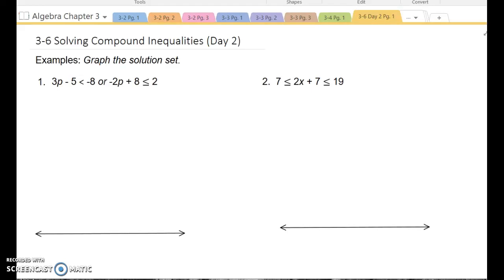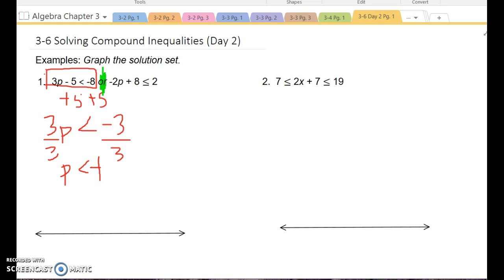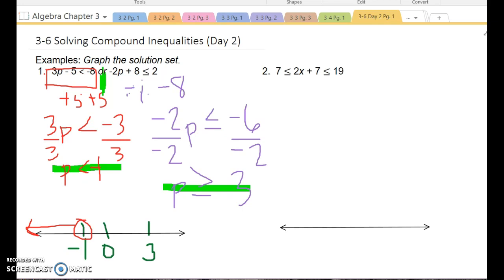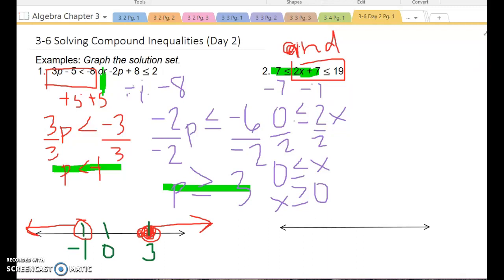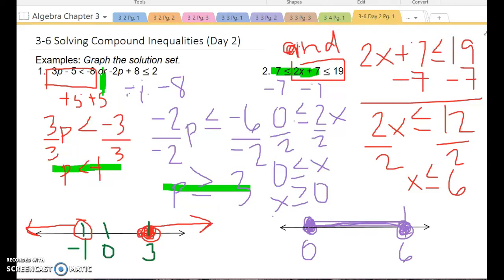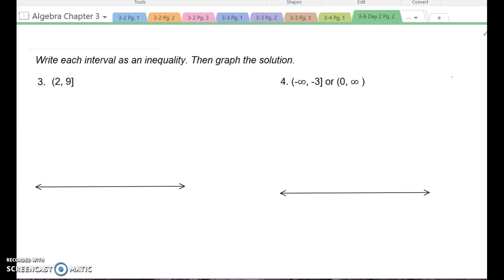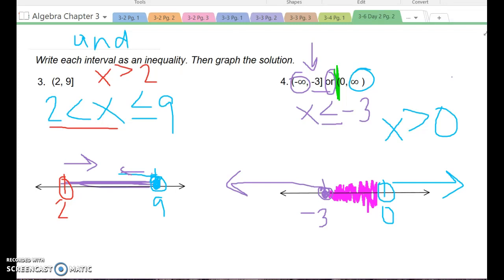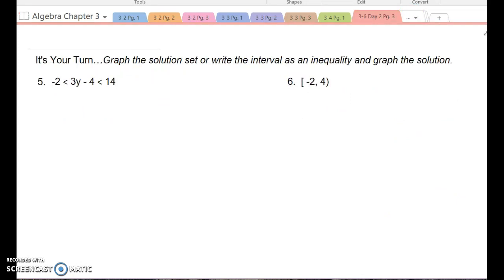Chapter 3 Lesson 6 Day 2 Algebra 1 Pearson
Solving compound equations day 2